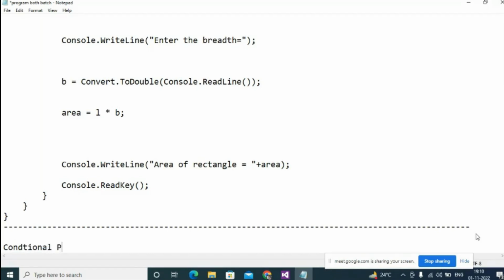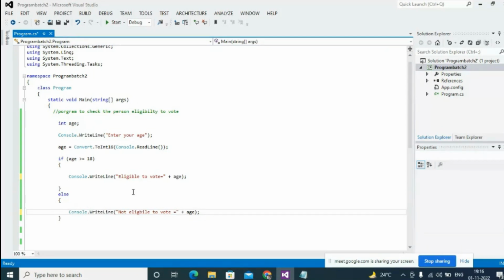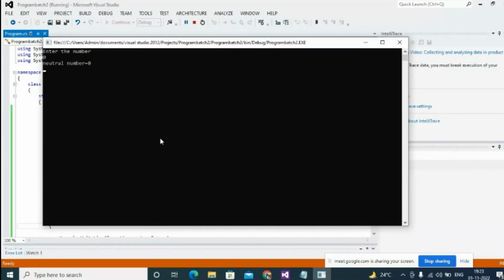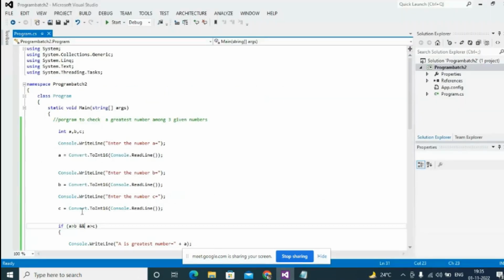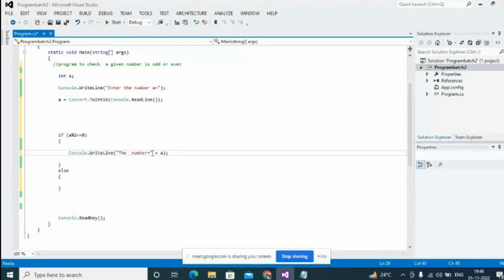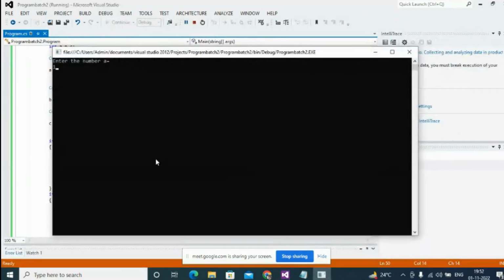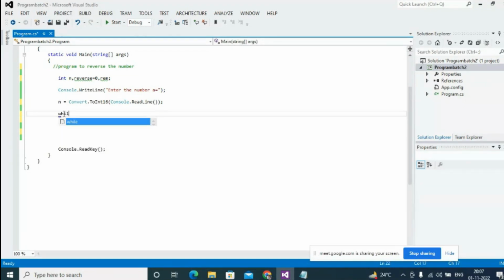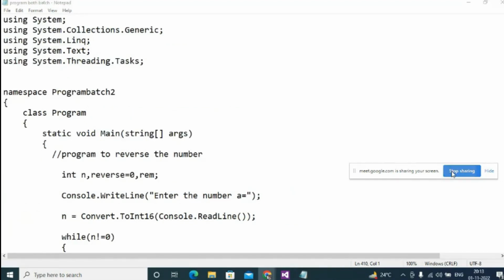MODULE 20 .NET COURSE WITH CERTIFICATION